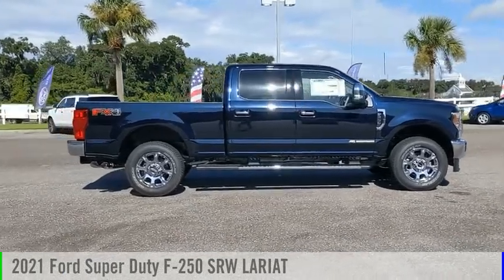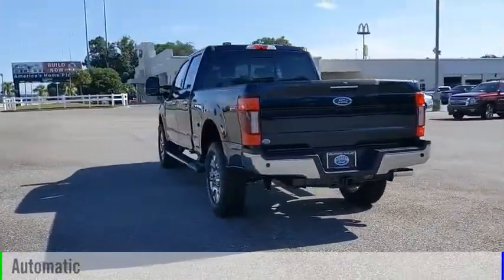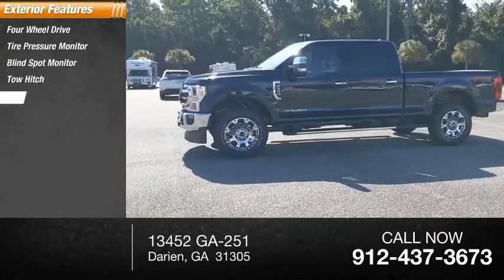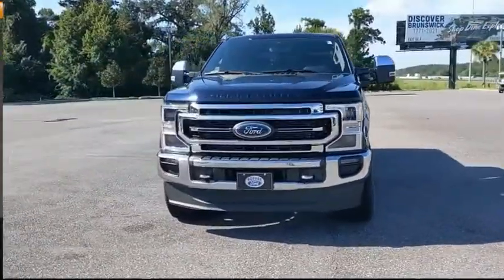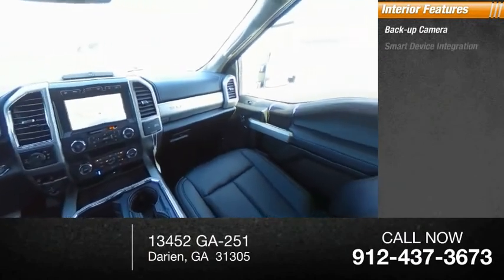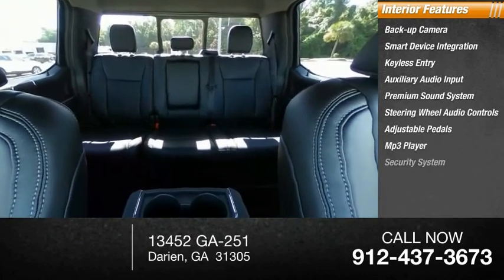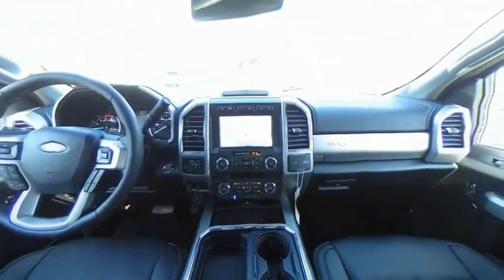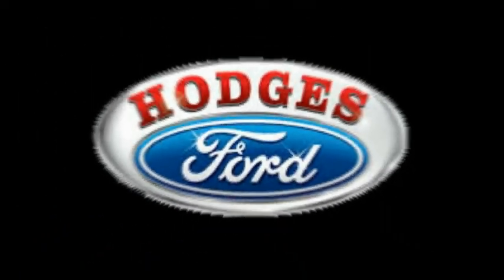2021 Ford Super Duty F-250 SRW FMED76863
2021 Ford Super Duty F-250 SRW LARIAT

Hodges Ford
13452 GA-251